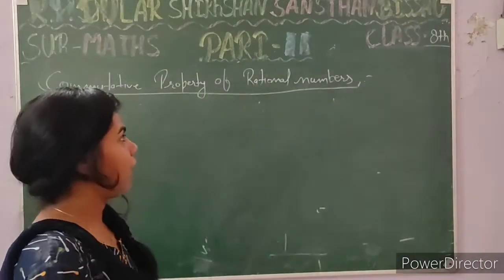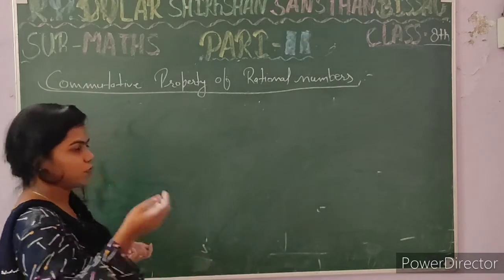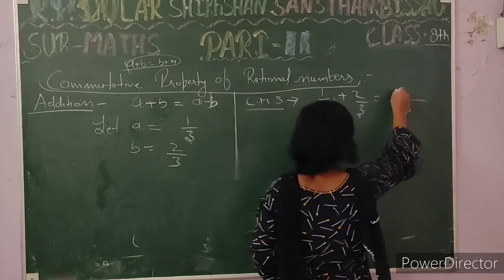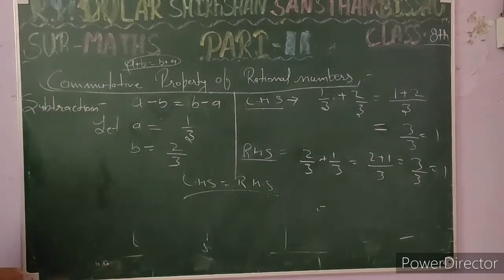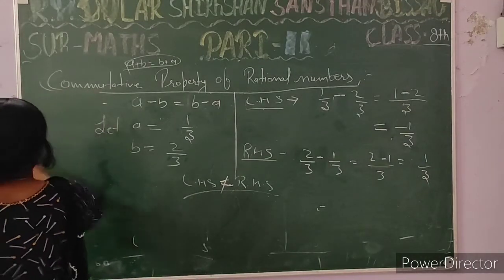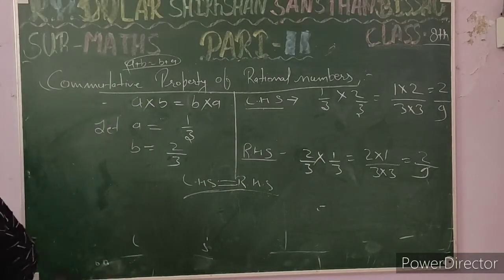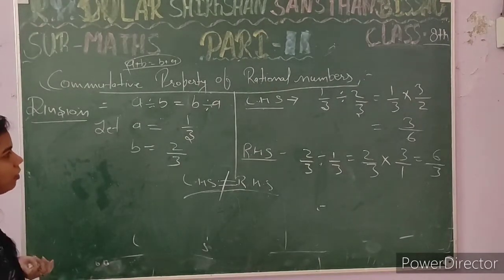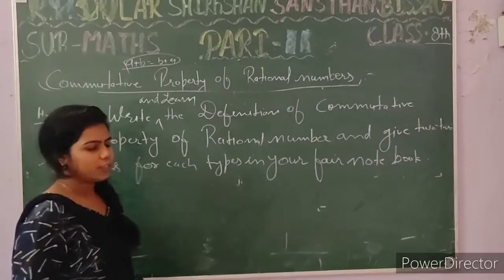EXERCISE 1.2 | CLASS 8 | MATH | PART 11 | R P DULAR SCHOOL BISSAU